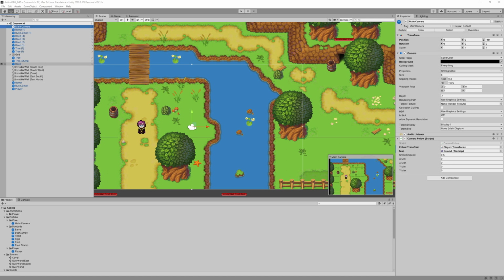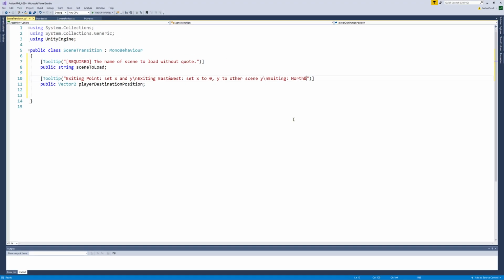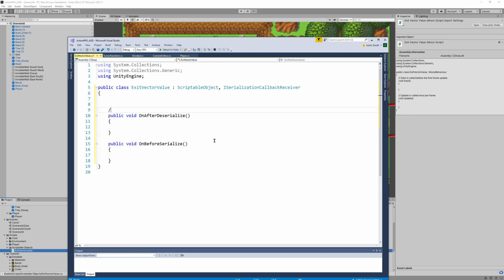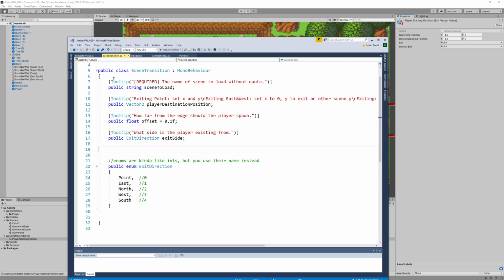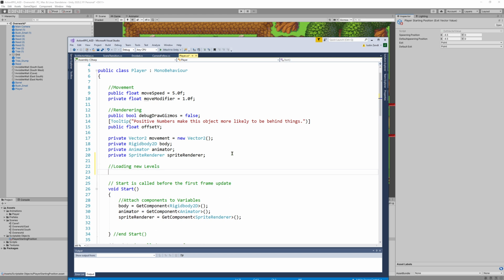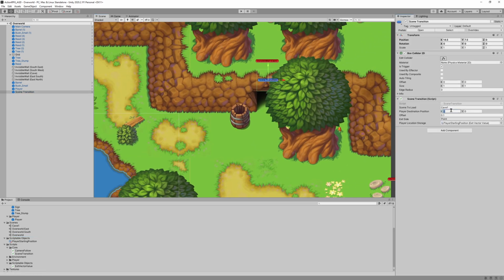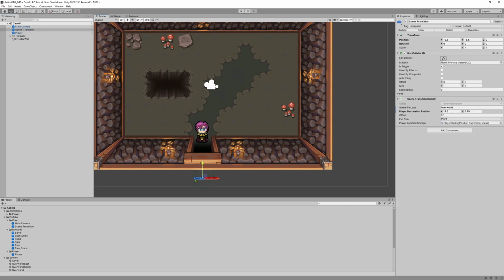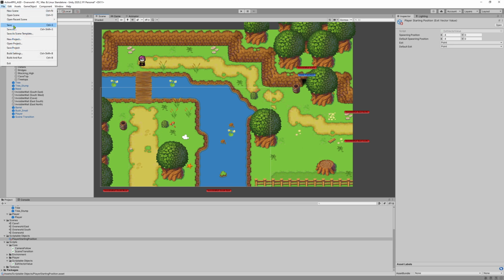ActionRPG: Lesson 1.9: Scene Transition Point Exit